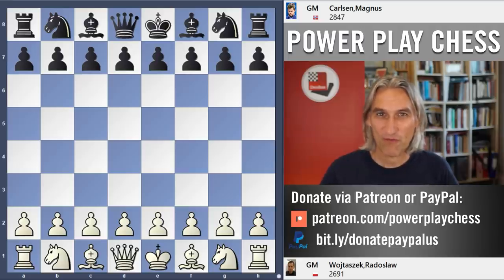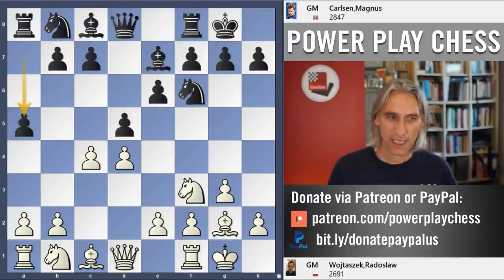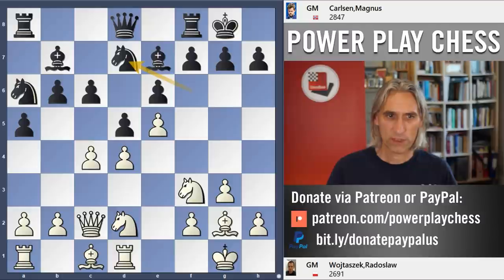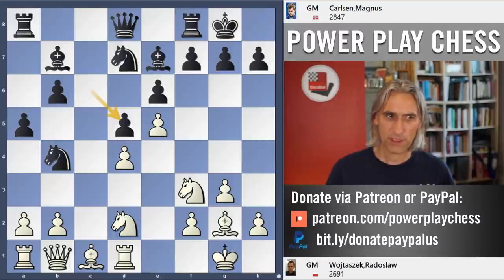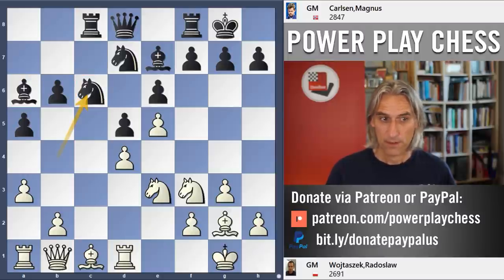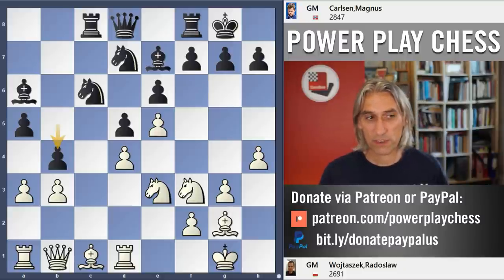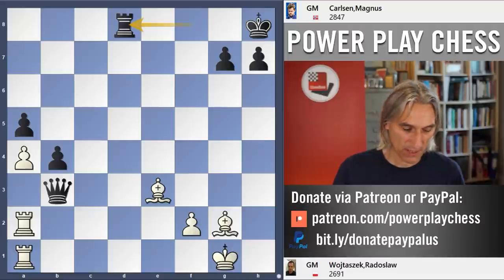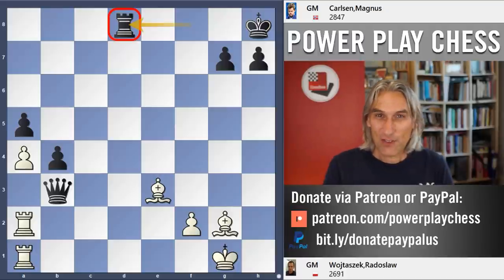Who is better and why? | Radoslaw Wojtaszek vs Magnus Carlsen | Fide World Cup 2021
Chess Grandmaster Daniel King examines Radoslaw Wojtaszek vs Magnus Carlsen.